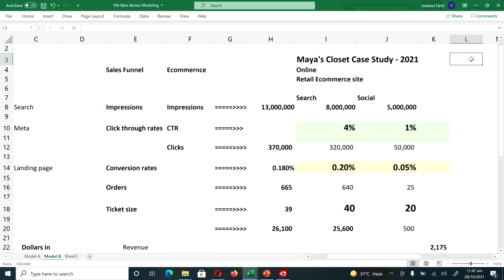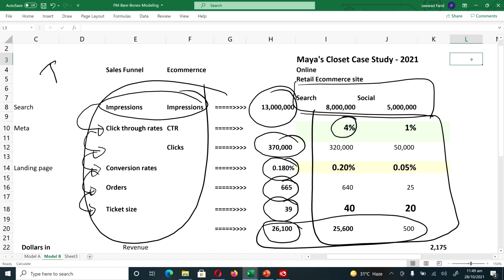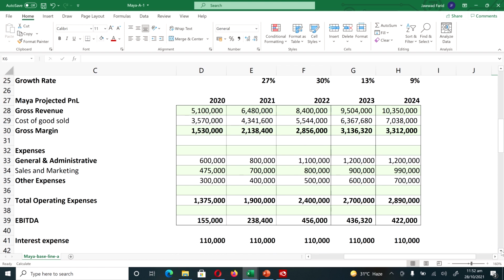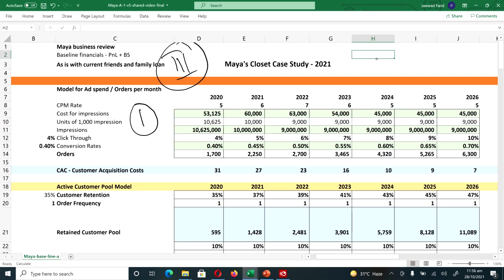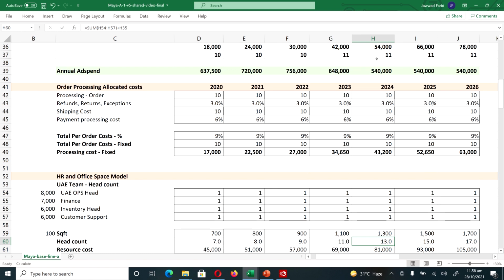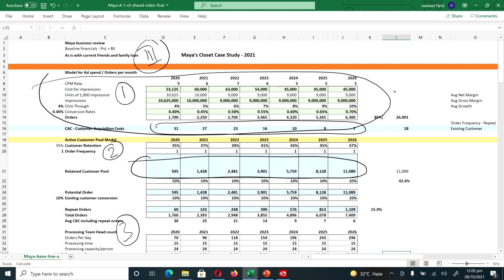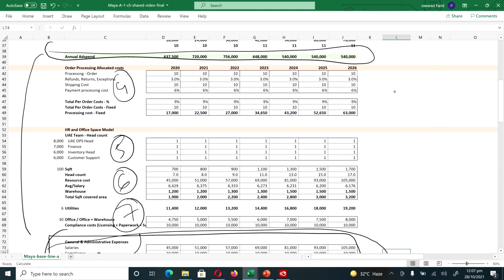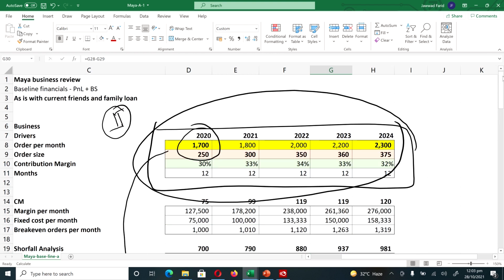Zen of Financial Modeling. Episode III. Full length, 11 minutes.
Zen of Financial Modeling. Episode III.  Answering questions from the first two Zen of Financial modeling episodes.

What is a simple financial model and how is it different from a complex one? How can we use simple sub models as building blocks? Why work with dynamic models? What do you mean when you say, think of a model as a waterfall? Can you given an example of a model answering a specific question.

You asked the questions, here are the answers.

Using Maya's closet case as the background, we walk through three different types of models. From the simplest to the complex using the simpler ones to build the complex variations. We look through simpler sub models coming together to form a complex model and an illustration of how a dynamic model can help simplify usage of a model.

Sourced from 30 years of building models on 4 different continents across banking, mergers, and acquisitions, consulting, risk, fundraising, portfolio optimization, and diligence.

If you want the full treatment and earlier episodes, see below.

Have a question or a query.

Check out our self-paced Financial Modelling and Valuation course for Founders This is my flagship course where I teach you how to use this framework to develop models from scratch to make business decisions and value businesses.

Designed primarily for founders, this course has come out of 2 decades of teaching bankers and entrepreneurs how to build financial models and is a great place to start your journey with financial modeling.